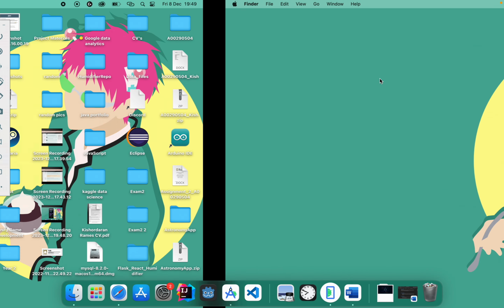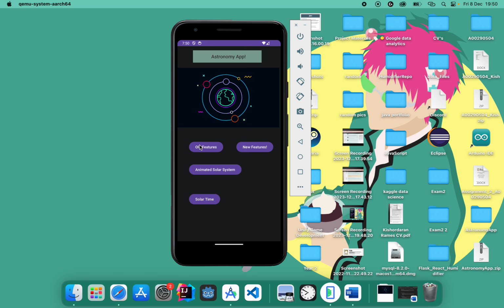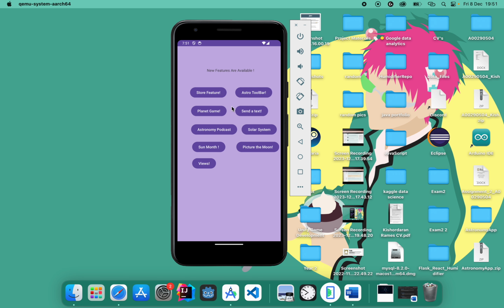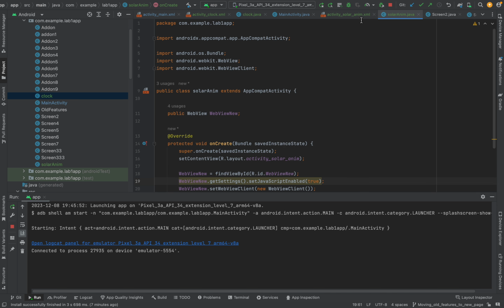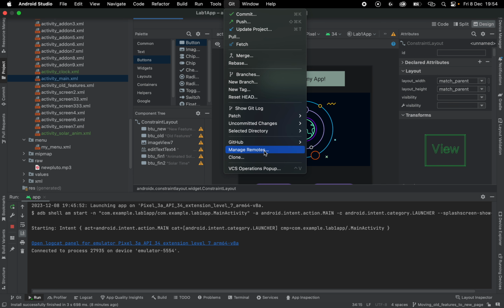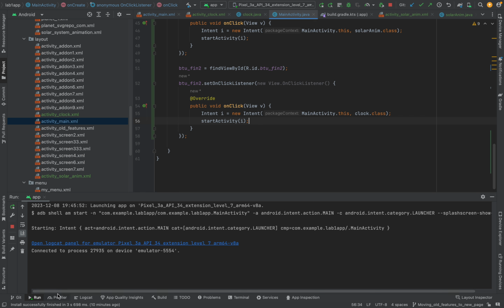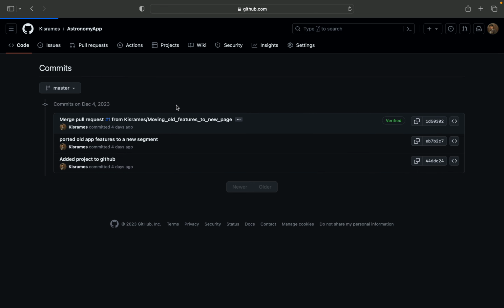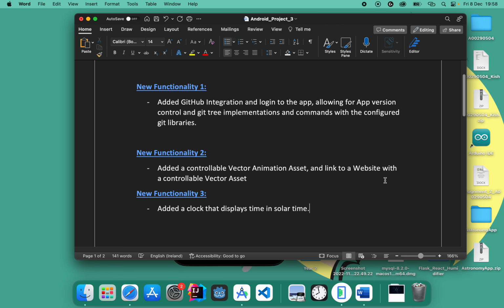Astronomy app with Clock, Animations & Git Integration